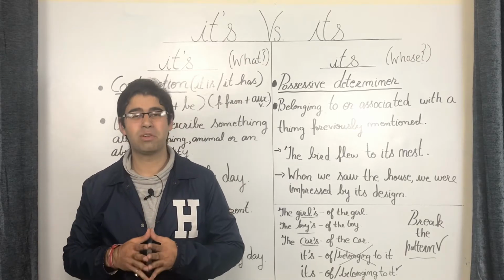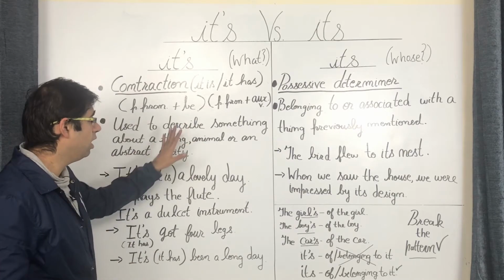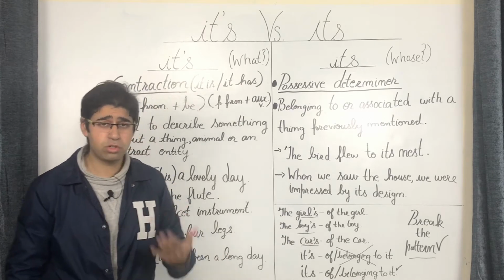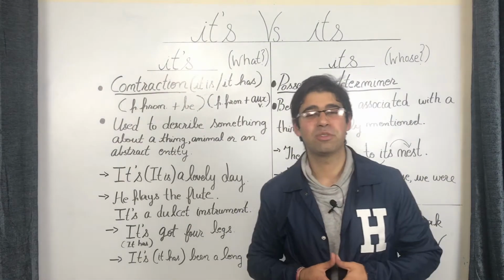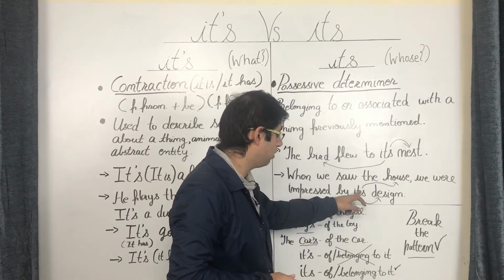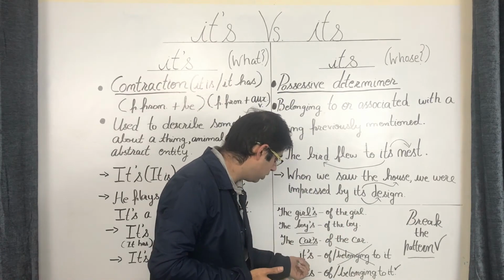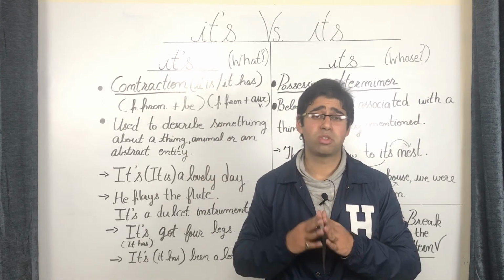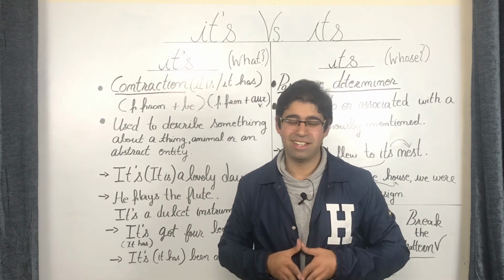it's Vs. its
Casting away the confusion surrounding the two expressions with a technique to ascertain one from the other and then making sure your remember.